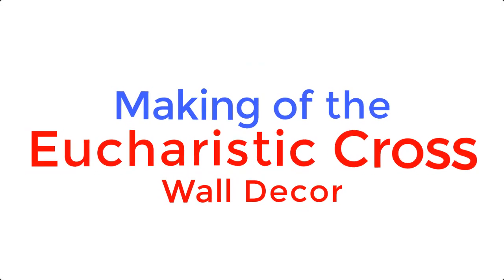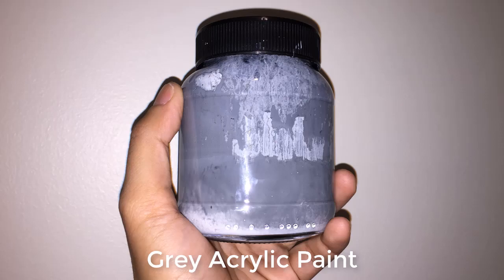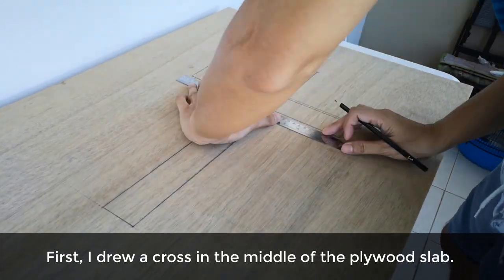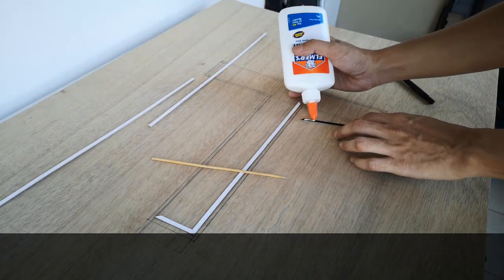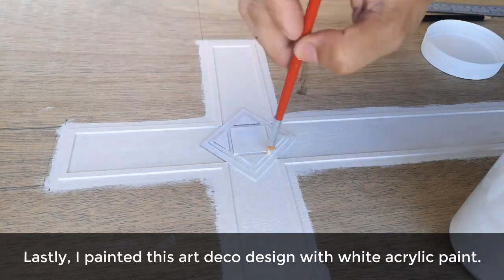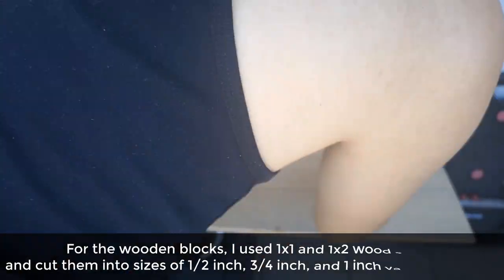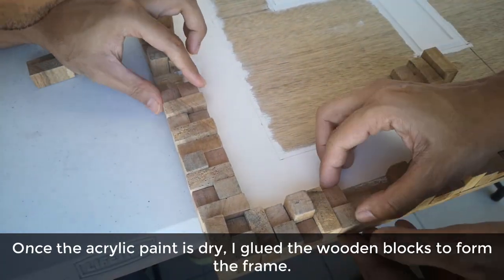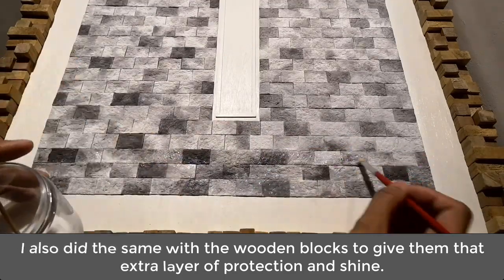DIY Decor - Eucharistic Cross Wall Decor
A wall décor that was 2 years in the making - took quite a lot to plan, but the over-all process was made in 2 weeks (during the lockdown).